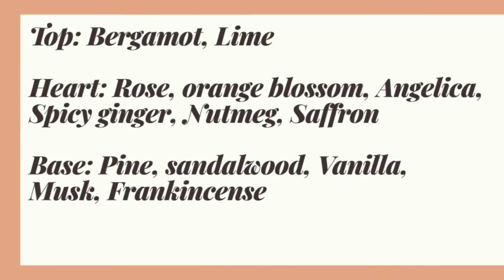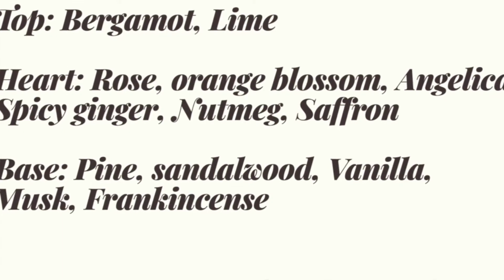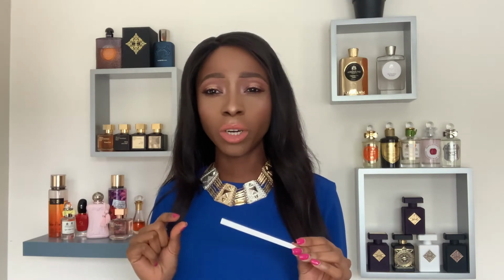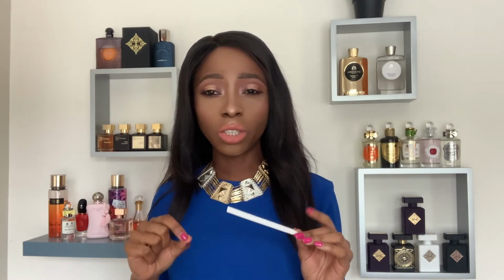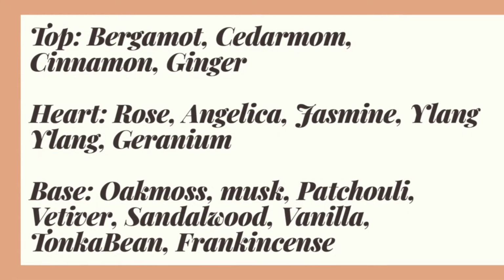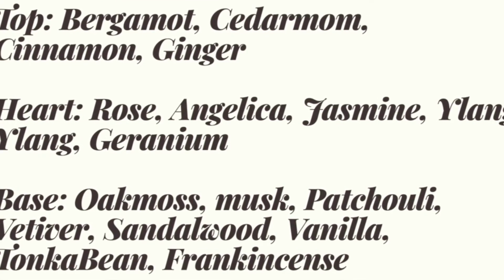WINTER SCENTS | AMOUAGE LYRIC WOMAN AND LYRIC MAN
Hello ladies and gents. thank you for tuning in this week. I'm really enjoying the fragrances from this house so decided to do this video. This is a review of Lyric Man and Lyric Woman from Amouage!

I hope you've enjoyed watching this. I will see you in my next vid. Lots of love xoxo